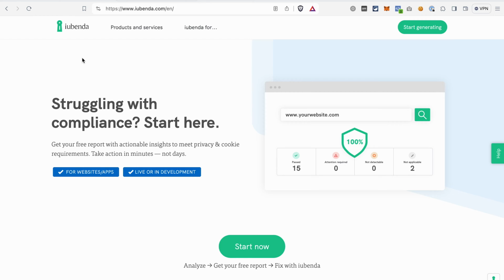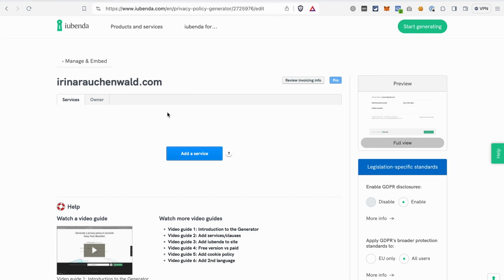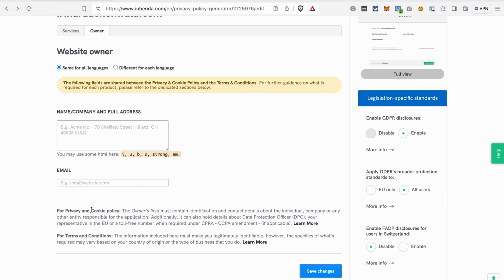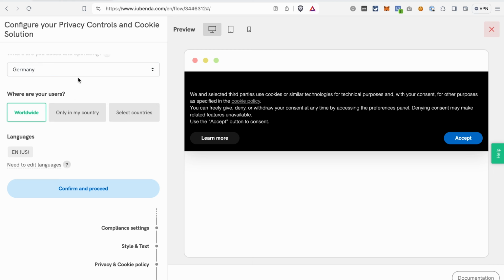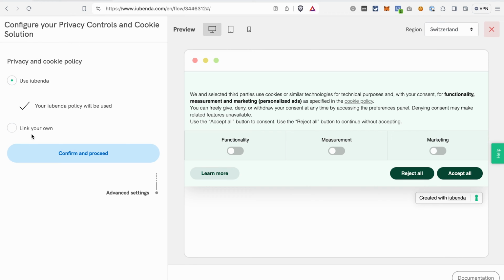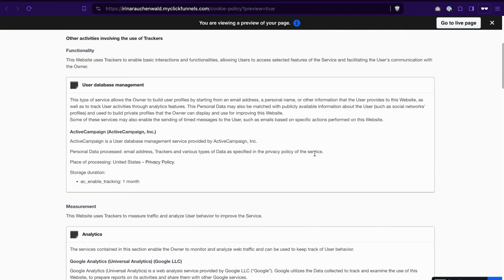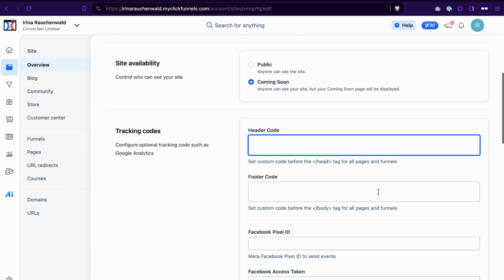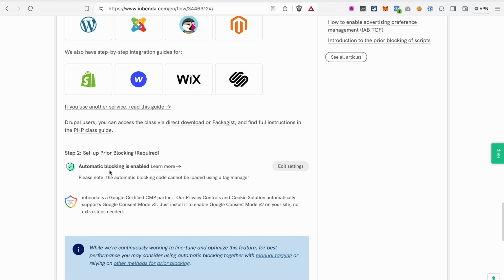How to Create a Compliant Cookie Policy and Cookie Banner & Add Them to Clickfunnels 2.0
Step-by-step tutorial on how to generate a compliant Cookie Policy and Cookie Consent Banner for your funnel and add them to Clickfunnels 2.0!

A lot of businesses ignore the requirements they need to fulfill to comply with privacy laws. One of the reasons for this is that it’s quite challenging to create compliant documents and keep them up to date. Not anymore!

In this video, I’ll show you a solution you can use to create a compliant Cookie Policy, cookie consent banner, and other legal documents for your funnels built in Clickfunnels 2.0, and keep them updated.

To create a Cookie Policy for your Clickfunnels 2.0 funnels, we’re going to use the best Cookie Policy generator out there, called iubenda. Unlike a lot of other Cookie Policy and Cookie notice generators, iubenda allows you to create a tailored Cookie Policy in multiple languages, and ensures that it is compliant with laws and regulations around the world.

The best thing is that if some regulations change, the team of international lawyers at iubenda take care of necessary adjustments, and your legal documents will be updated respectively.

And on top of that, it’s extremely easy to add the Cookie Policy and the cookie consent banner created with iubenda, to Clickfunnels 2.0 even if you don’t have tech knowledge.

00:00 Intro
00:40 The best Cookie Policy generator you can use
00:50 Disclaimer
01:10 How to get a 10% discount on iubenda to create a compliant Cookie Policy for your Clickfunnels 2.0 funnels?
01:24 What legal documents can I create with iubenda?
01:35 How to create a Cookie Policy for your funnel in Clickfunnels 2.0?
05:21 How to create a compliant cookie consent banner for your funnel in Clickfunnels 2.0?
07:26 How to add a Cookie Policy to Clickfunnels 2.0?
08:57 How to add a cookie consent banner to your funnel in Clickfunnels 2.0?
10:50 Prior blocking of cookies